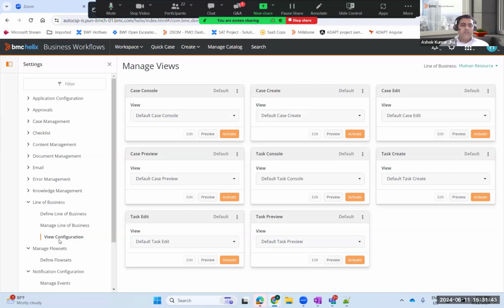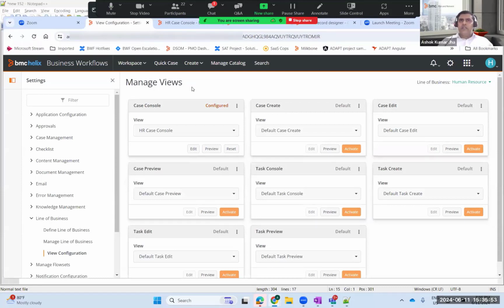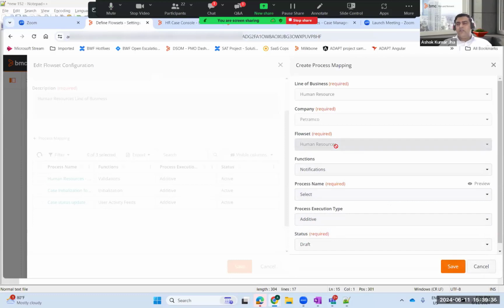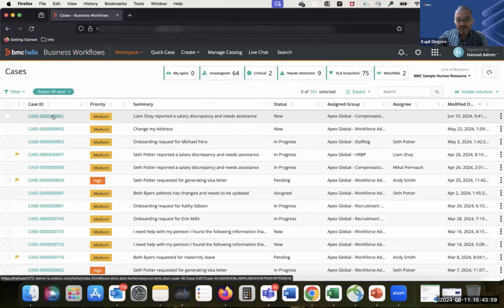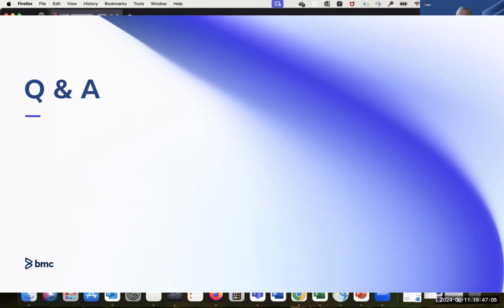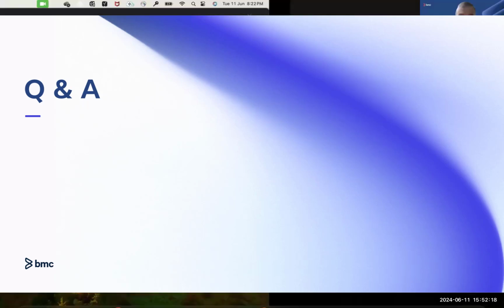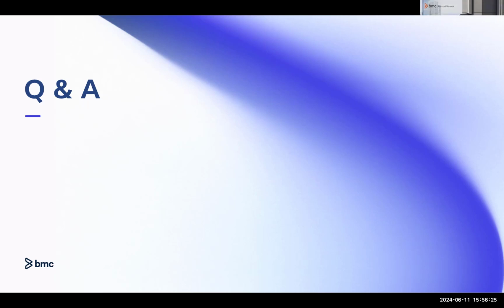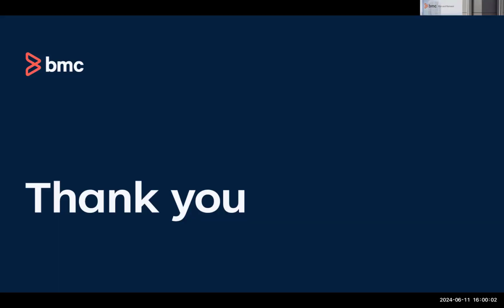Webinar: Ask The Experts - Business Workflows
In this 60 minute interactive section we show customers best practice with Business Workflows and take Q&A directly.